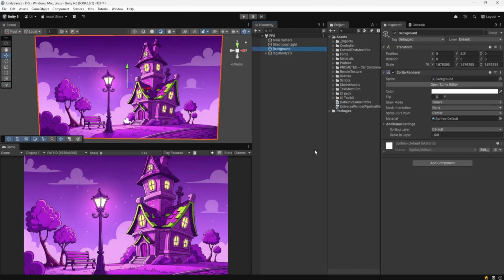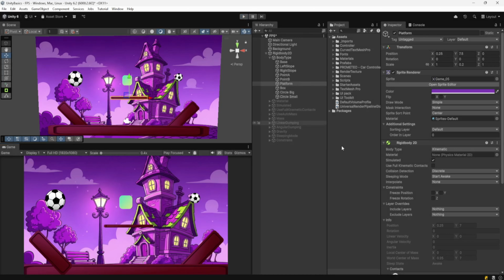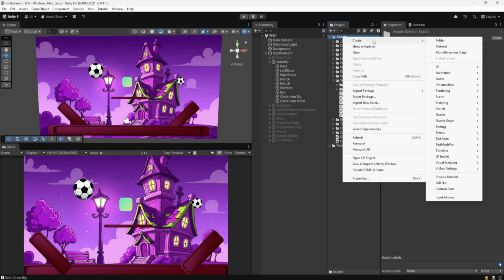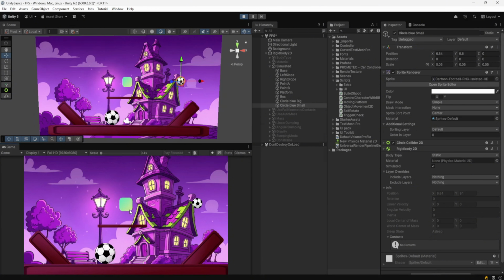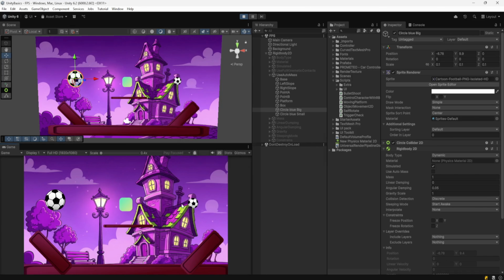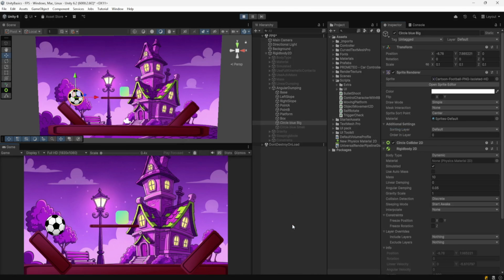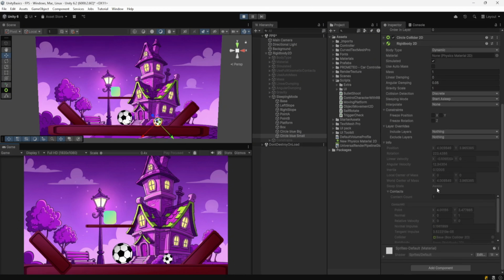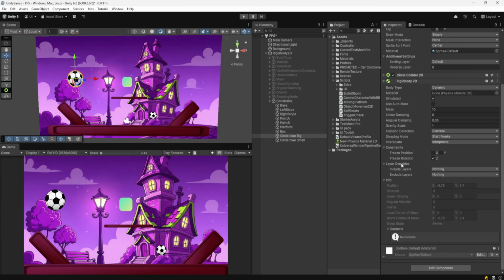Unity Rigidbody2D Component Explained | Complete Beginner Tutorial with Real Time Examples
At Unity Insights, our mission is to empower aspiring game developers and enthusiasts with the knowledge and skills needed to excel in game development using Unity. Whether you're a beginner or an experienced developer looking to sharpen your skills, our channel is your go-to resource for all things Unity.

In this Unity tutorial, we’ll explore the Rigidbody2D Component — the foundation of 2D physics in Unity. Perfect for absolute beginners, this video explains every property in detail with real-time demos so you can see exactly how each setting affects your 2D GameObjects.

Learn how to use Rigidbody2D to bring your 2D games to life with realistic motion, gravity, and collision handling.

🔹 In this video, you’ll learn:

What is Rigidbody2D in Unity

How to add and configure Rigidbody2D

Complete explanation of all Rigidbody2D properties

Real-time examples for mass, gravity scale, drag, and constraints

Best practices for smooth 2D physics and performance

⏱️ Timestamps:

00:00 – Introduction
00:13 – About Rigidbody2D Component
00:40 – Environment Design
01:04 – Body Type (Dynamic, Kinematic, Static)
07:07 – Material (Physics 2D Material)
10:05 – Simulated
11:52 – Use Full Kinemetic Contact
13:33 – Use Auto Mass
15:05 – Manual Mass
16:05 – Linear Dumping
16:57 – Angular Dumping
18:17 – Gravity Scale Explained
19:22 – Sleeping Mode
22:58 – Constraints: Freeze Position & Freeze Rotation
24:56 – Wrap Up

🎓 Perfect for: Beginners learning 2D game development and Unity physics